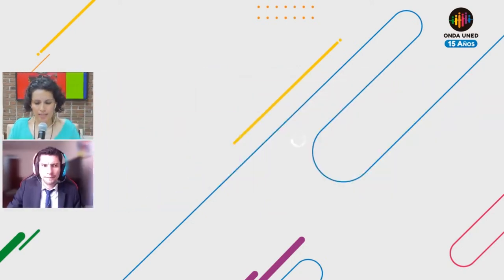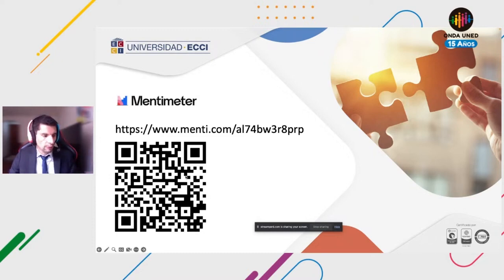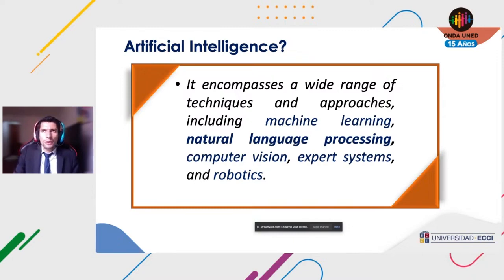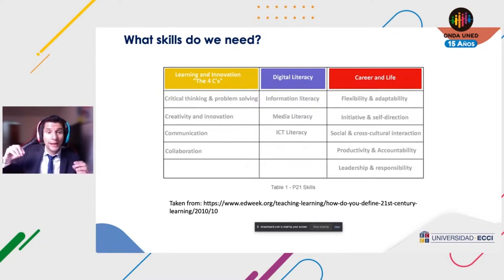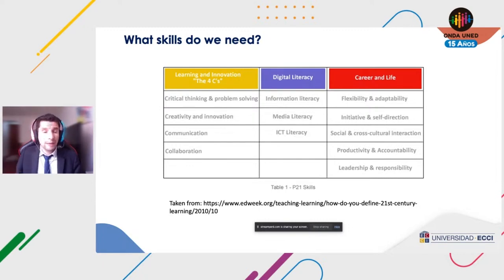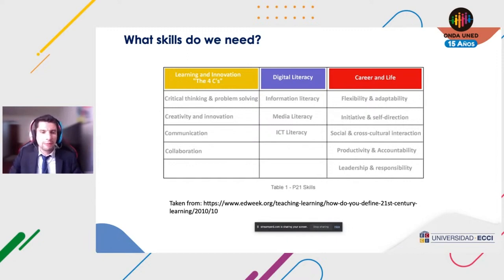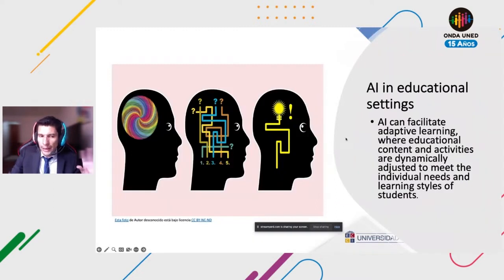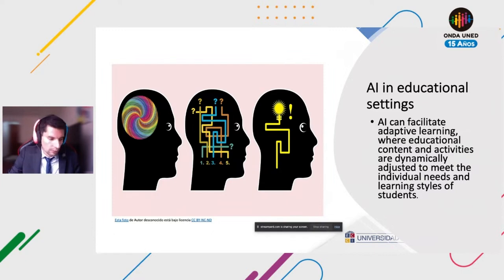Artificial Intelligence Included in Ludoevaluation